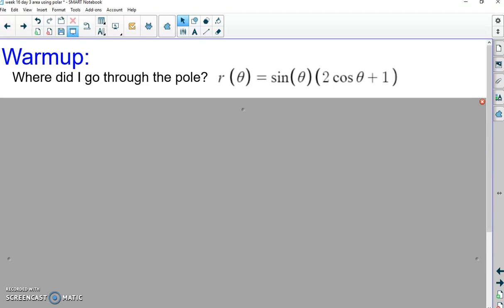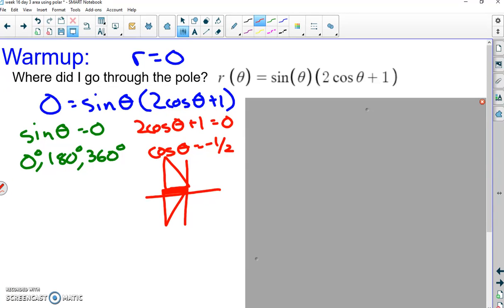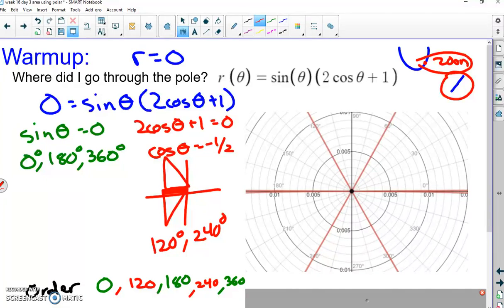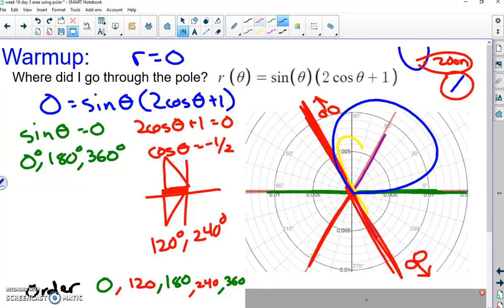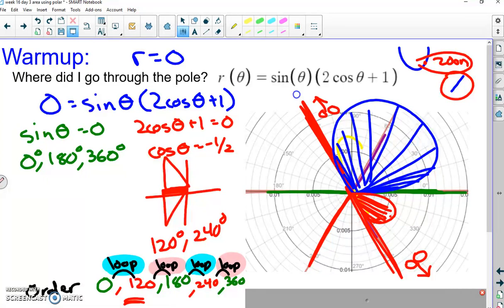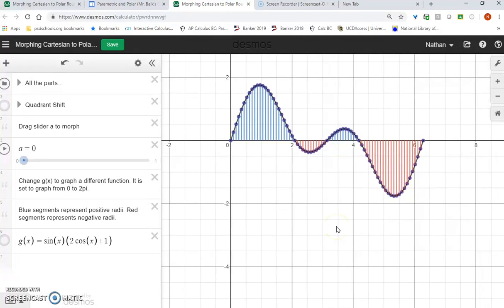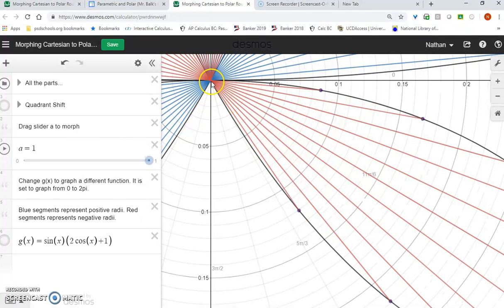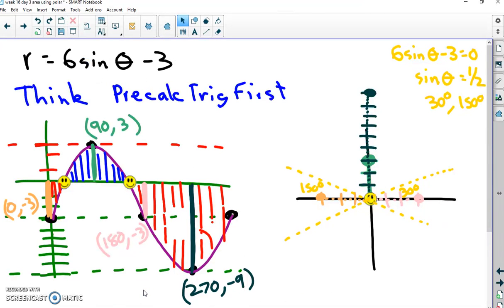May 1st Polar Graphs and Area 1